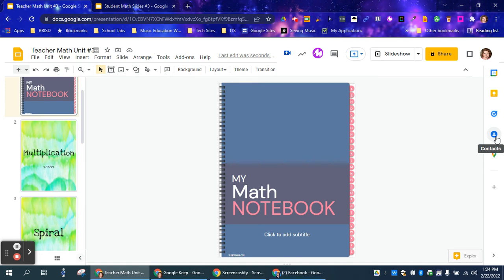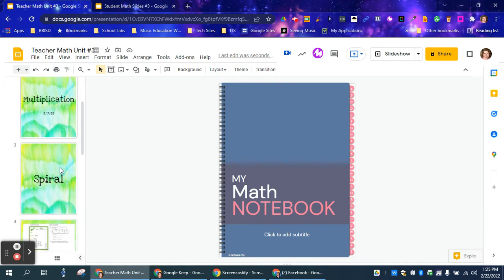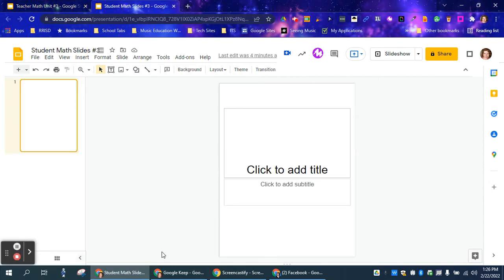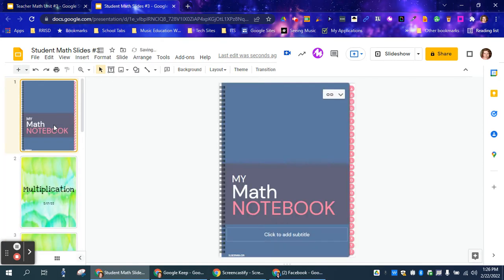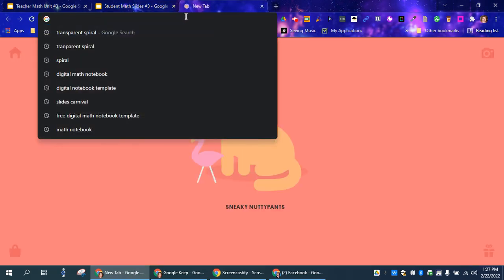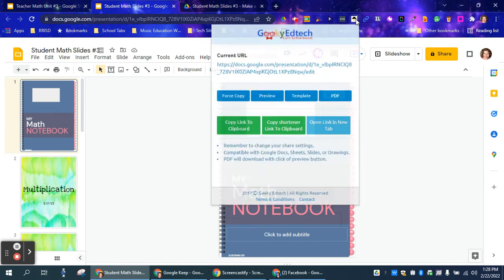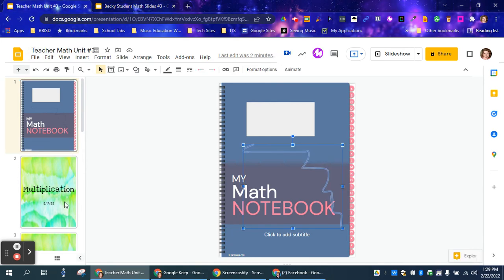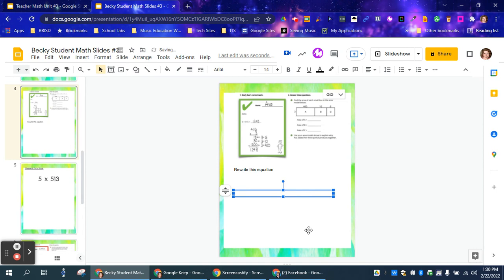Using Google Slides for Digital Notebooks Using a Math Example